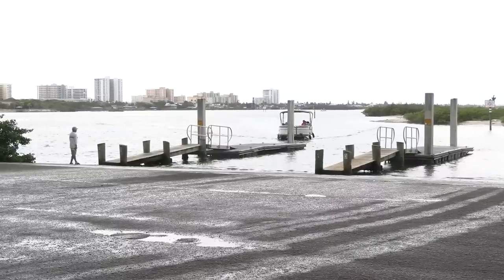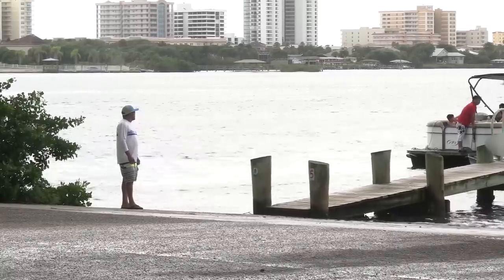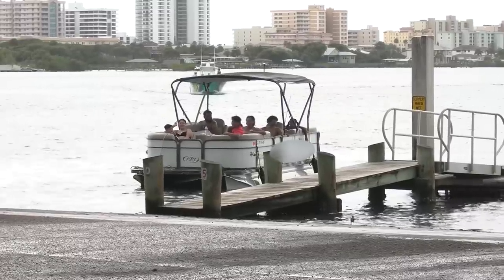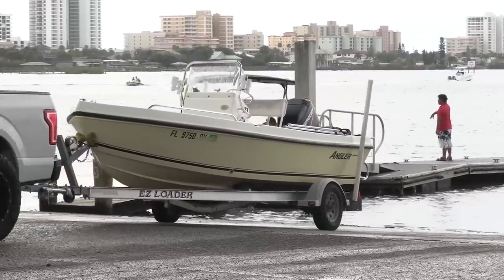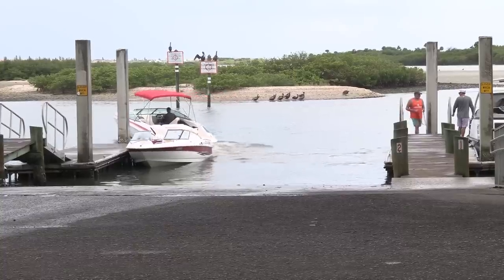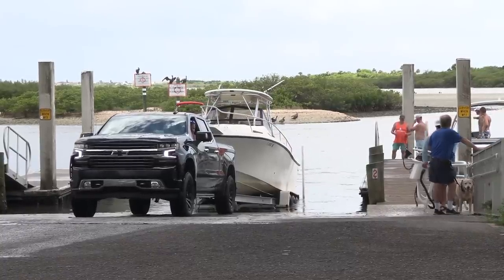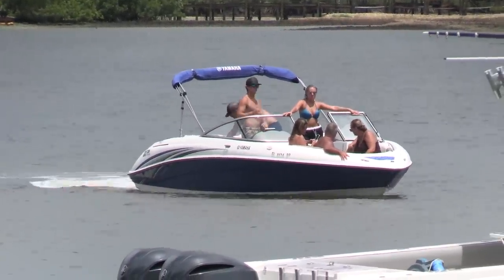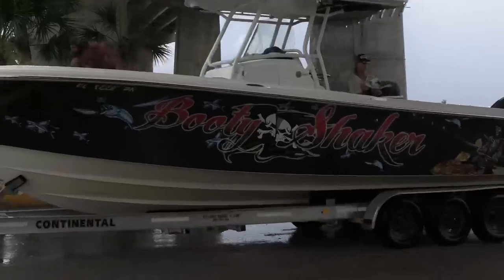Two Most Painful Docking Attempts This Year! BACK TO BACK!- E37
Must be something in the water...

00:00 Start/Pontoon Captain Struggles
06:31 Red Boat Collision
11:26 Blue Boat